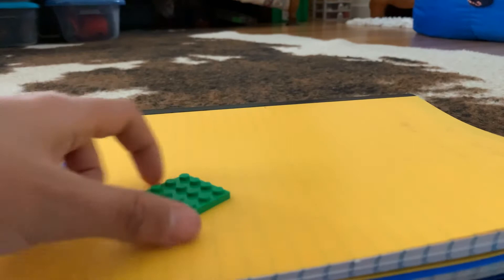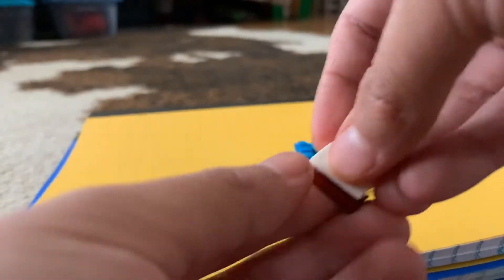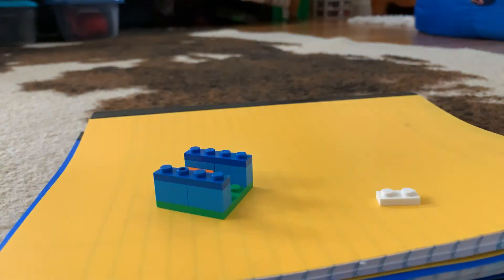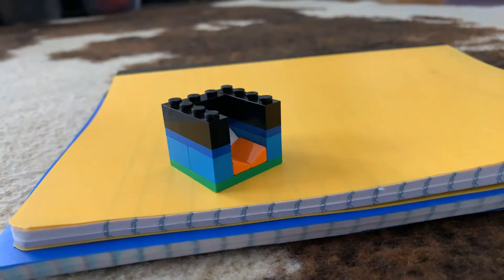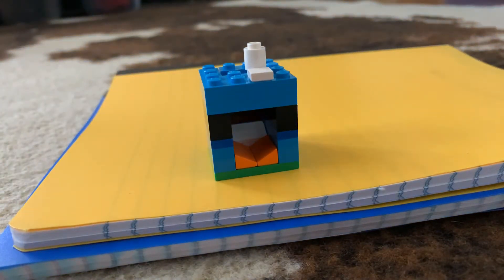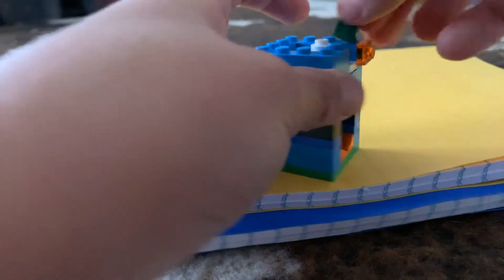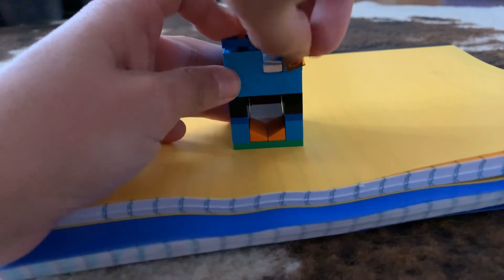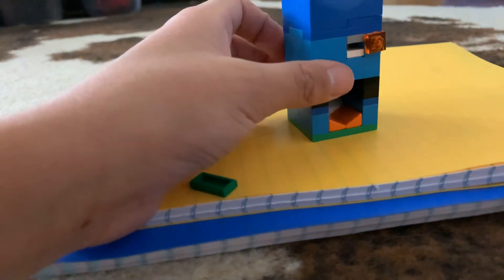Soda vending machine tutorial